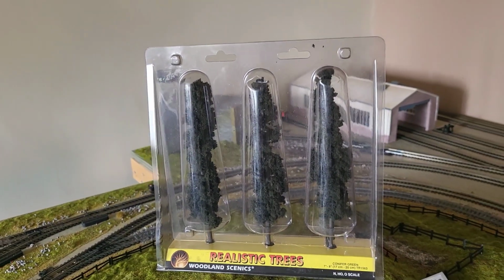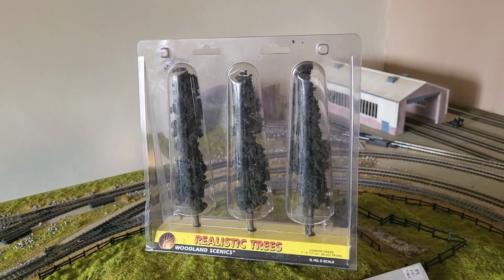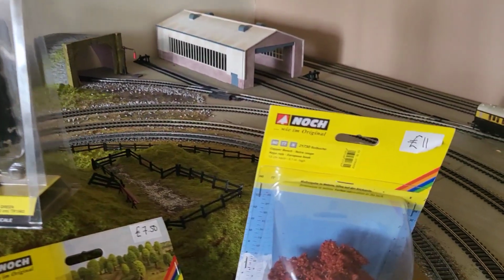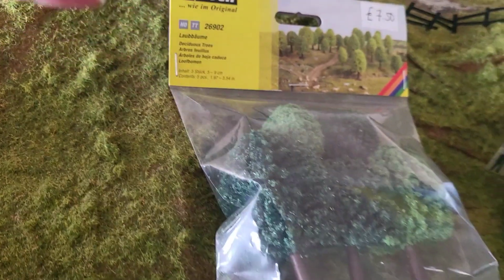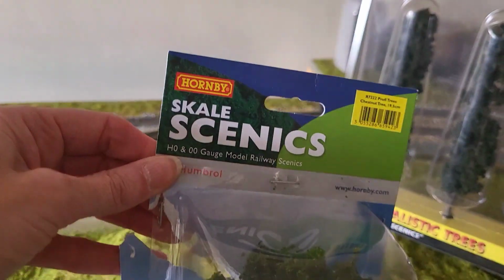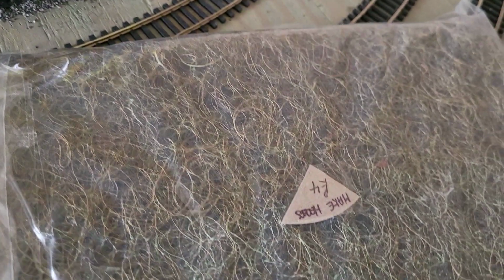Favourite trees? Which are the best model landscape trees to use in the @_j_loco_ model Railway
talking trees on a Sunday.

which are the best model railway trees to use on your layouts 🤔

@_j_loco_ shows you the manufacturer variants ready to appear on the layout